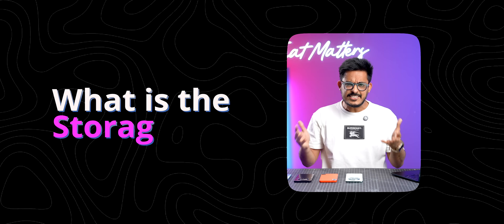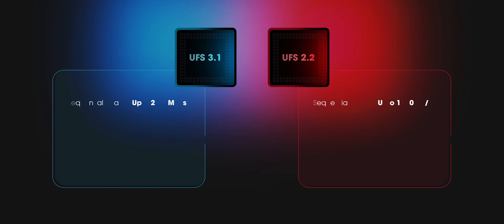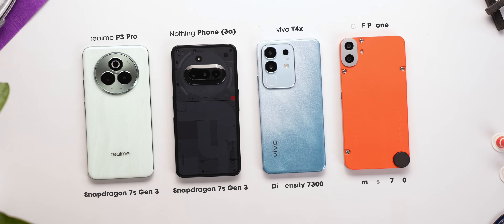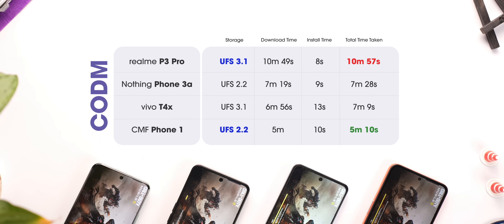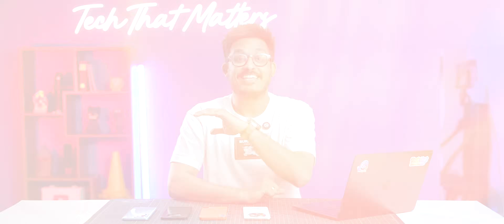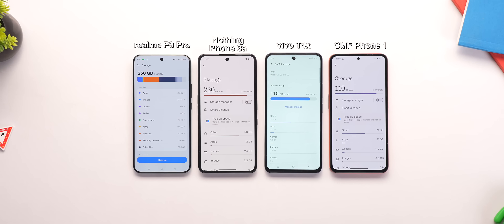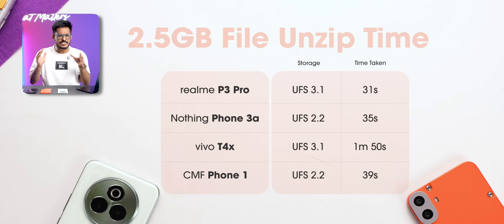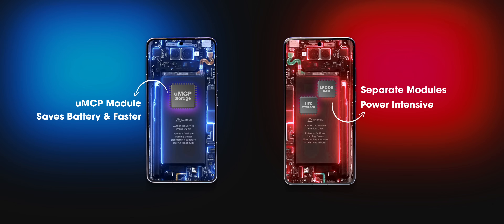The Dark Truth About UFS 2.2 Storage!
In this video, we have done an extensive test with UFS 2.2 storage phones and also compared them with UFS 3.1 storage phones, and the results are actually very surprising. In benchmarks, UFS 3.1 is better than UFS 2.2, but when it comes to the real world usage, the story is completely different.

This video took weeks of research so if you enjoyed watching video subscribe to @beebomco and share this as much as possible so that we can make more awesome content like this!